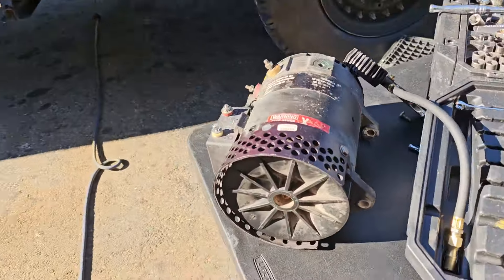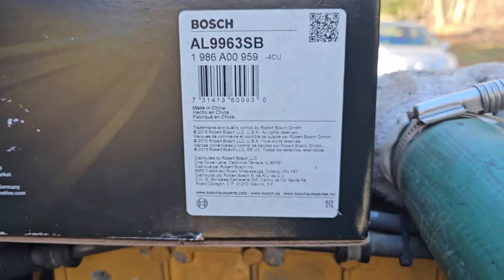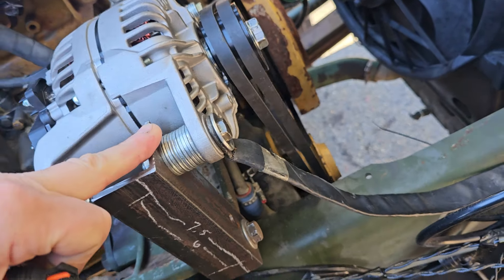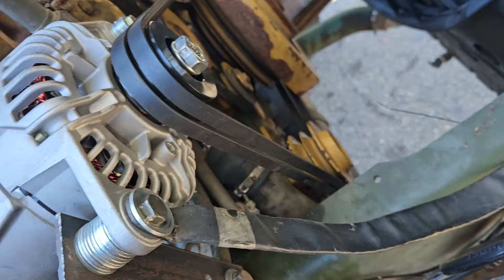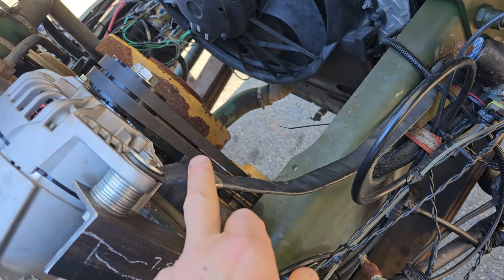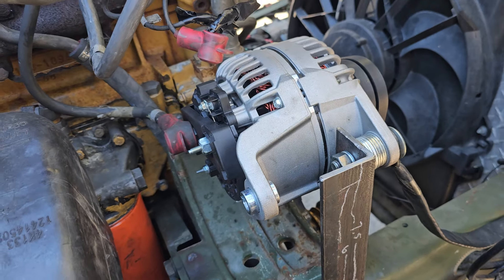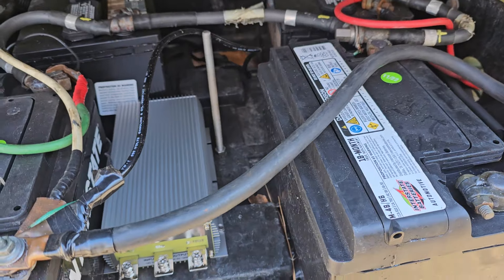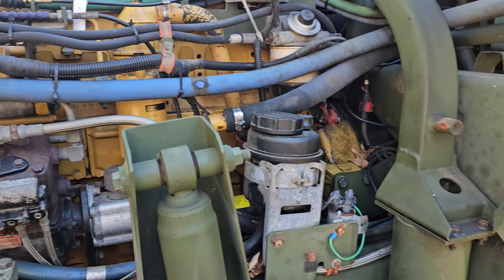Replace expensive OEM 24/12 military alternator with 12 volt 200 amp school bus alternator. 1 of 2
Civilians school bus alternator  replaces expensive military 12/24 volt